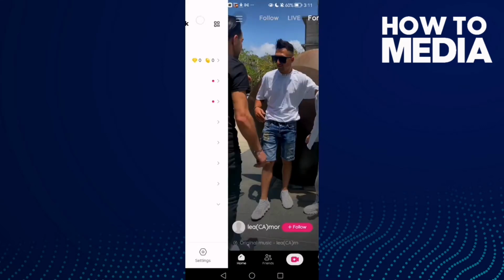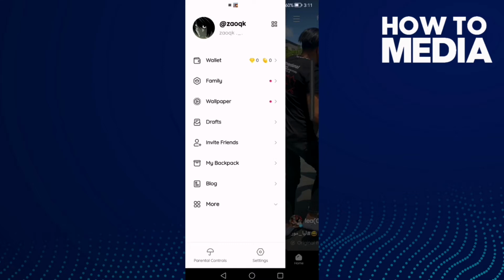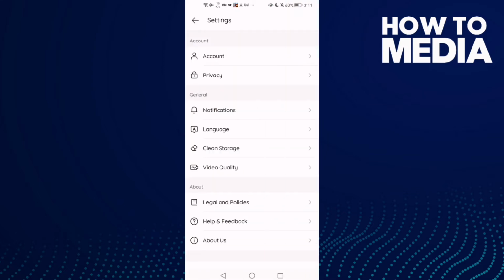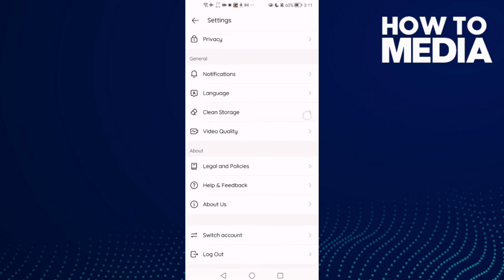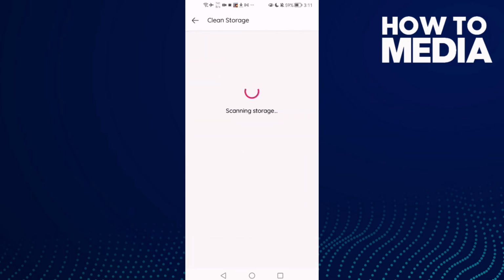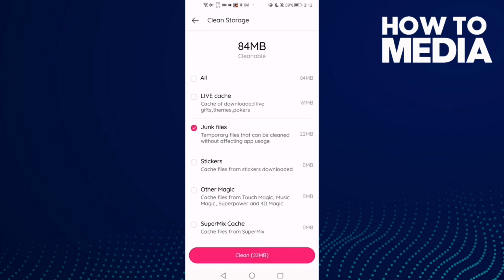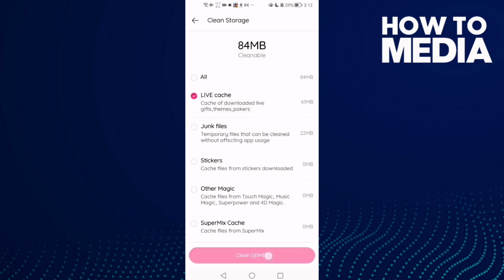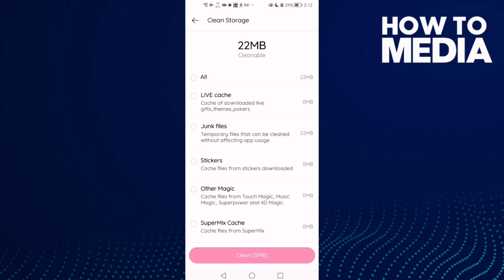How to Clean Live Cache on Likee App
in this video we discuss :